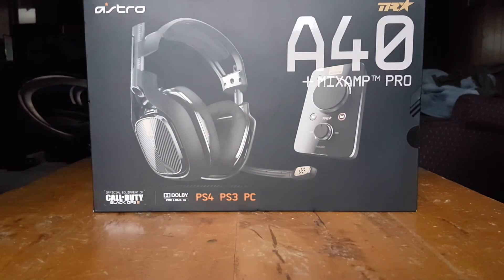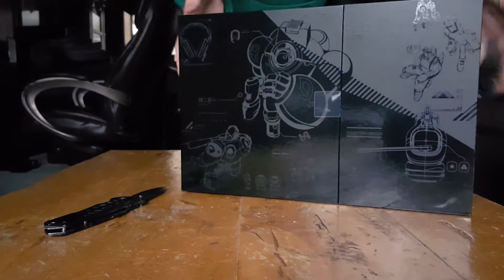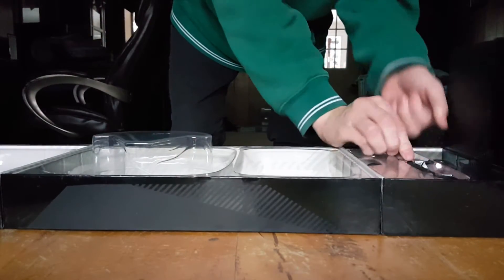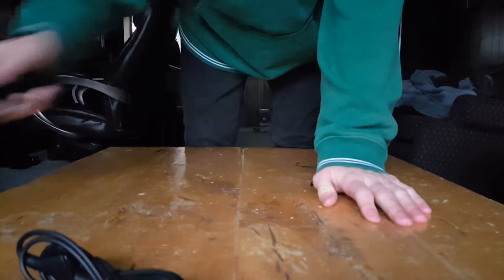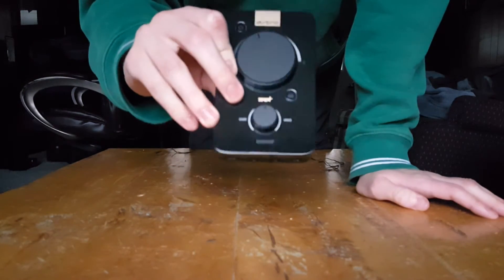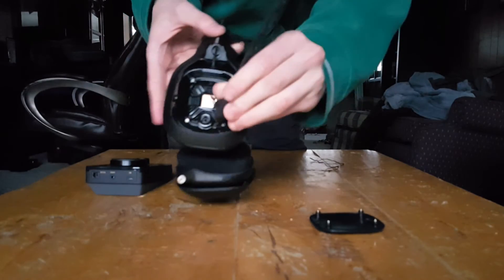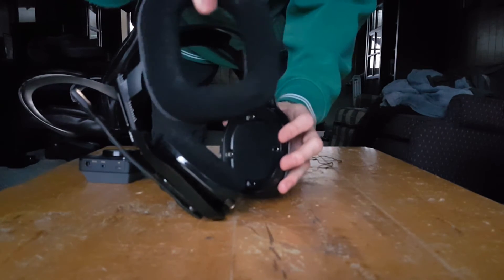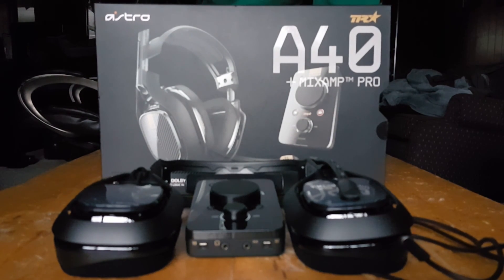Astro A40 TR Unboxing!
I unbox my brand new headset, the A40 TRs.